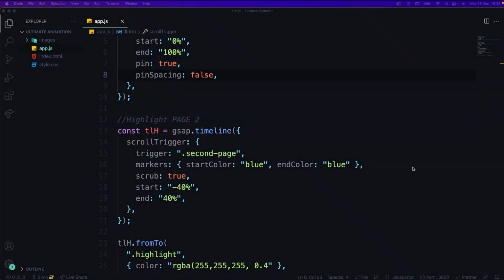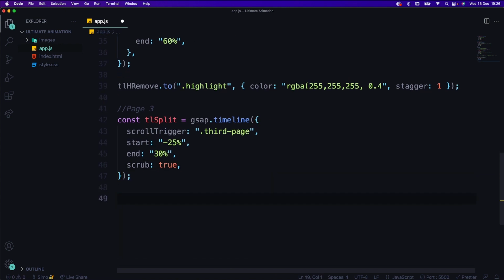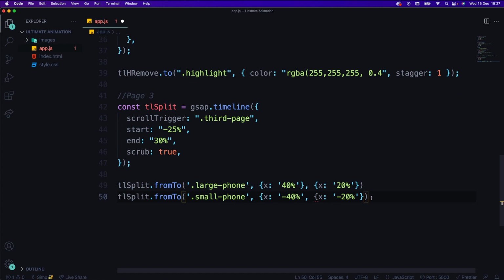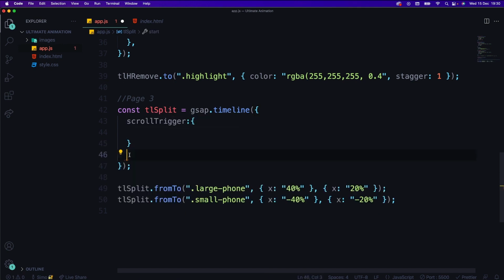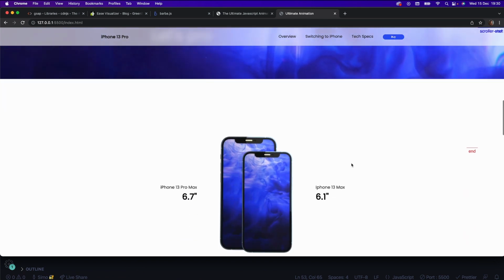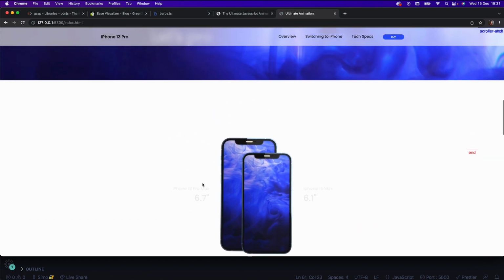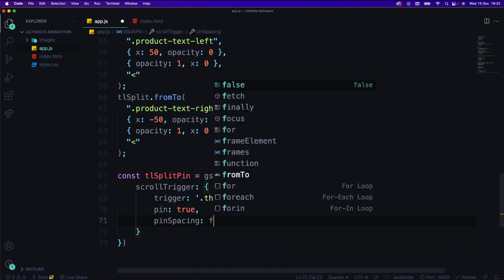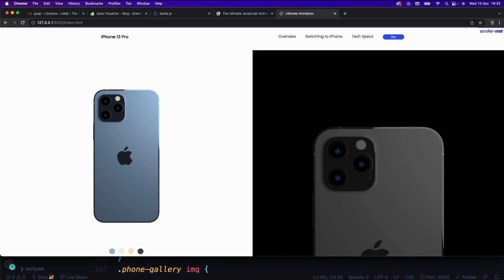11 Split iPhones